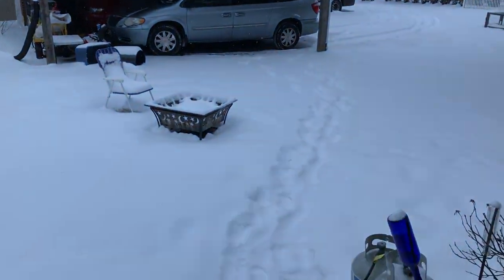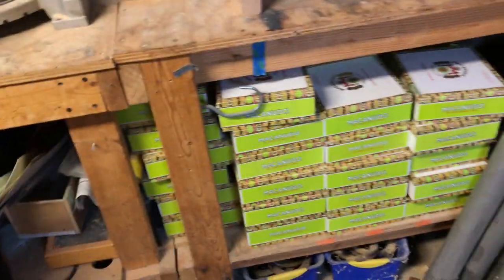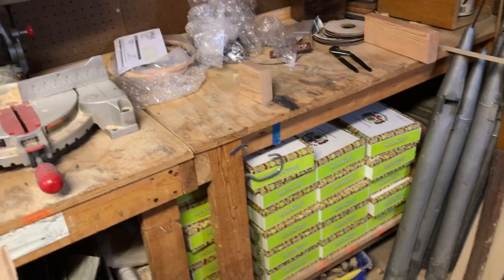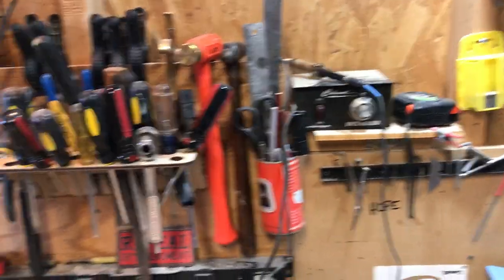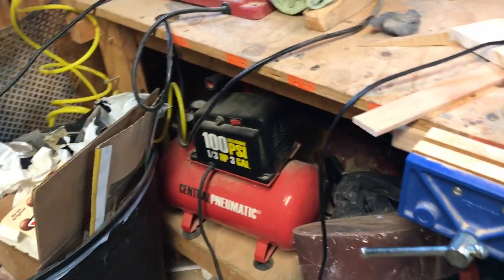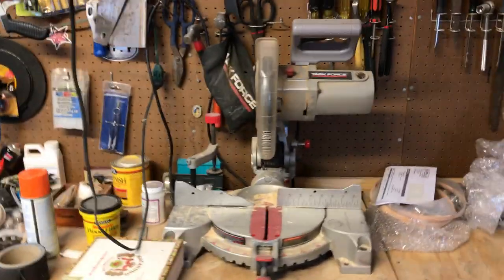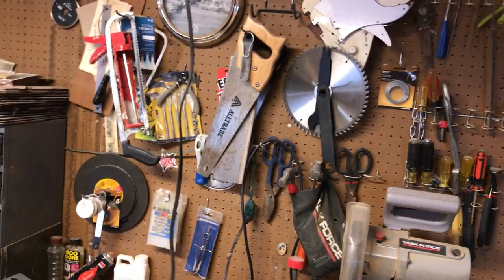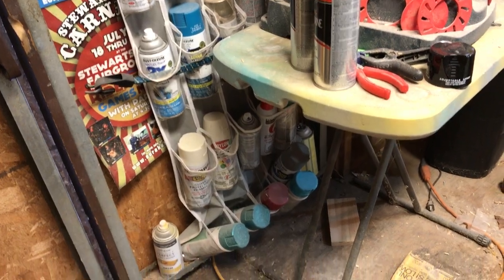Inside Shane Speal's Workshop - Winter 2021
A tour of Shane Speal's cigar box guitar workshop, including tools and setup.   I thought I'd fire up the camera and give you all a quick tour!

1.  Get a badass cigar box guitar t-shirt
2. where you can find cool guitar slides and cigar box guitars handmade by Shane Speal
3.  Get an autographed copy of my book, "Making Poor Man's Guitars."  Link-o
4.  the Encyclopedia of the Cigar Box Guitar
6.  Visit the Cigar Box Guitar Museum inside Speal's Tavern in New Alexandria, PA if you're in the area.